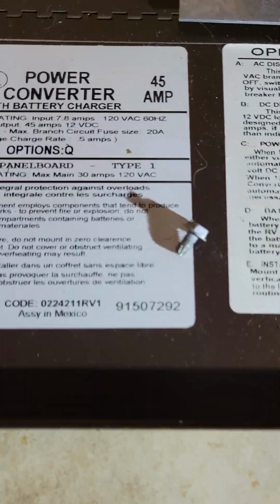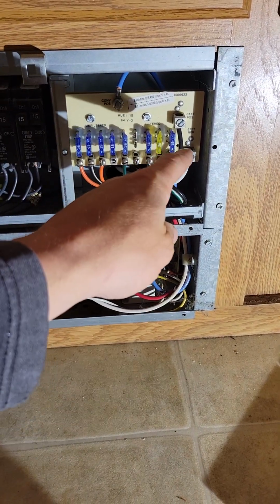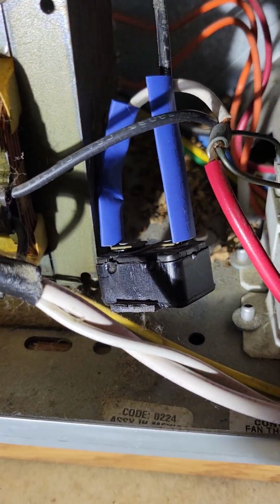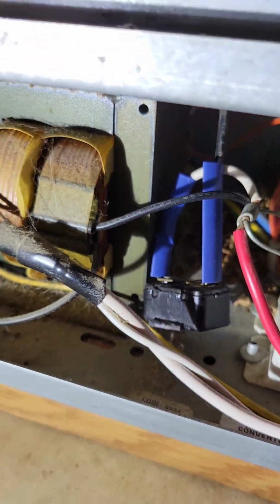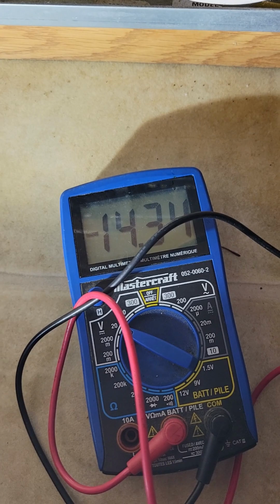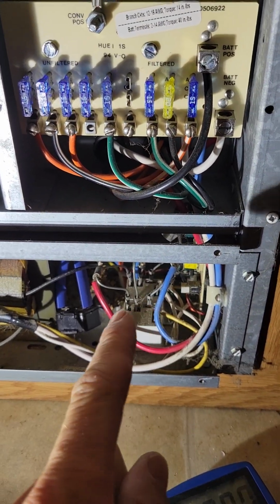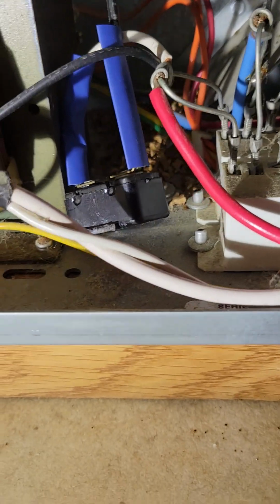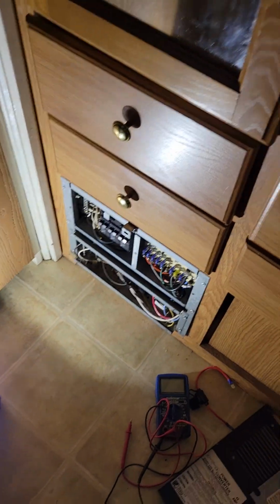Repairing Parallax camper power convertor to fix battery charging issue! (Actually fixed it)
Parallax model 6345
series 6300A

TURN OFF POWER BEFORE TAKING STUFF APART!

Hope this helps people so you don't waste your time and money on something so easy!

Thanks !